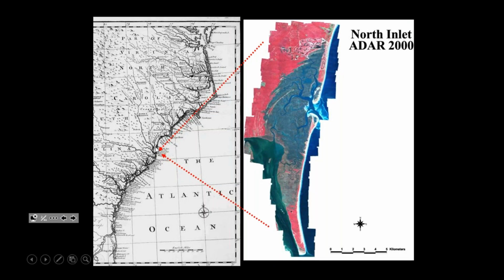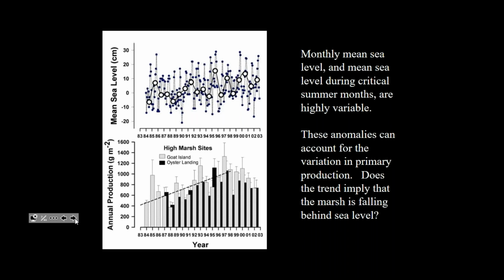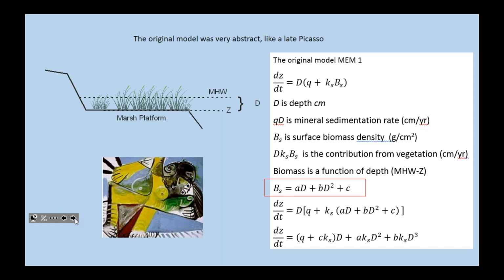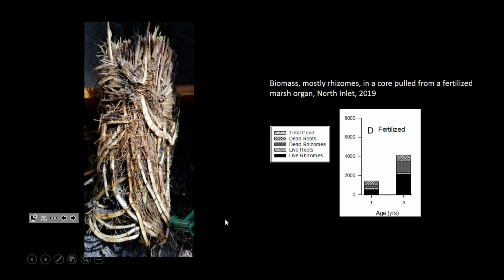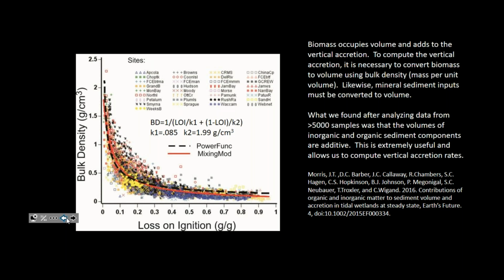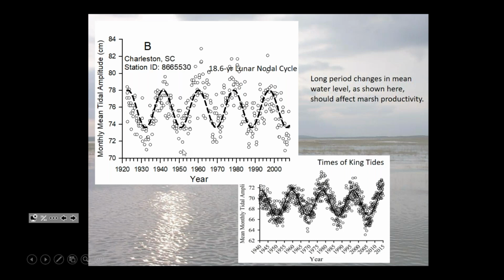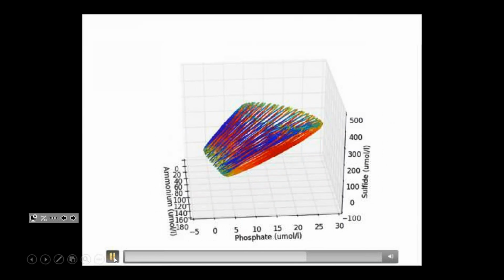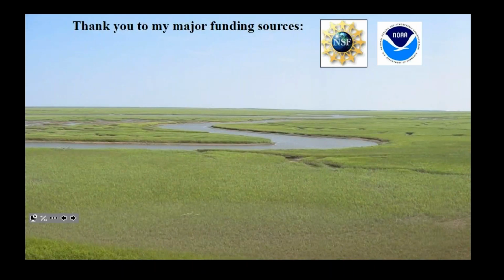The Responses of Coastal Marshes to Rising Sea Level - Prof. Jim Morris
GA Tech Ocean Science and Engineering Presents Dr. James Morris, Baruch Institute and Dept. of Biol. Sciences, University of South Carolina

The objectives of this research have been to learn how salt marsh vegetation responds to sea- level rise (SLR) and when rates of sediment accretion will not be sustainable. This talk will focus on long-term data collected in marshes at North Inlet, SC since 1984.

This work has led to development of a marsh equilibrium theory now widely used in models of sediment accretion. Marsh plants (Spartina alterniflora) regulate marsh elevation according to the rate of sea-level rise and flooding frequency. There is a range of flooding tolerance and an optimum relative elevation for plant growth.

The equilibrium elevation is a function of the rate of SLR, suspended sediment concentration, and productivity. This is key to understanding how marshes keep pace with sea level. The rate of SLR at North Inlet now exceeds the accretion rate, and marshes there will drown in coming decades. Applying this model to other estuaries, we predict that marsh survival is proportional to tide range.

Marsh plants also orchestrate the nutrient cycles that support their productivity, and at North Inlet these cycles show a high degree of order and self-determination. The inventories of N and P in porewater are small fractions of what is required to support primary production.

Primary production is N-limited and this is consistent with the N:P ratio declining from 14 during early spring to 5 in late summer. There are losses, especially of N, from drainage, denitrification, and export of organic production. These have to be compensated by gains from N fixation, most likely from coupled sulfate reduction.

There is also a coupling between sulfide, iron, and phosphorous that appears to conserve P during the winter and generate soluble P during the active growing season. These couplings coordinate the biogeochemical cycles, and this extends to the tidal creeks that are dominated by benthic sources of nutrients.